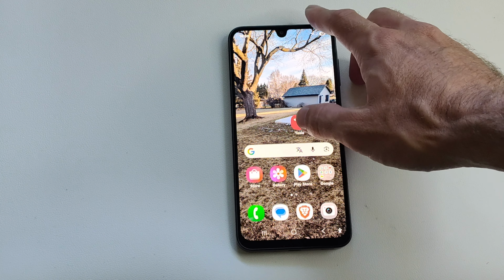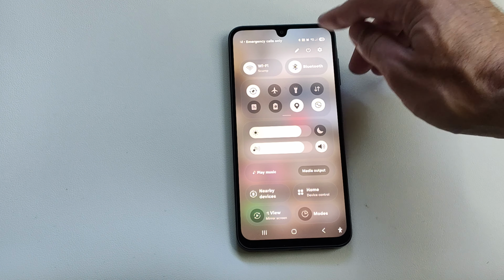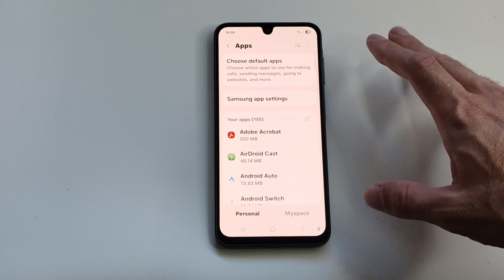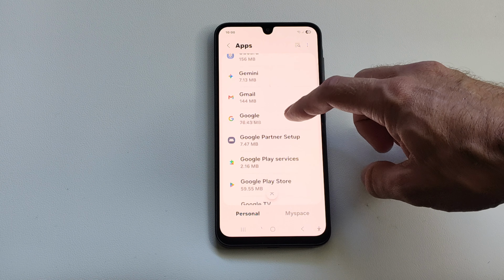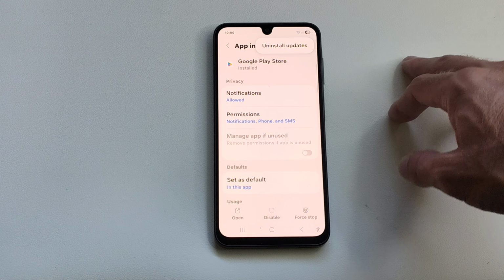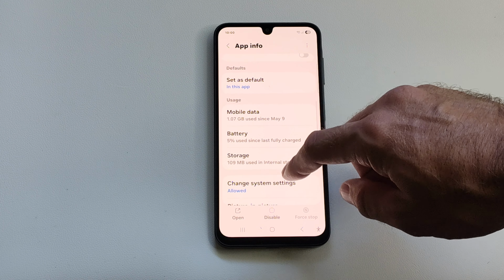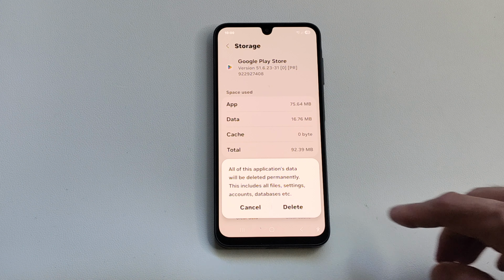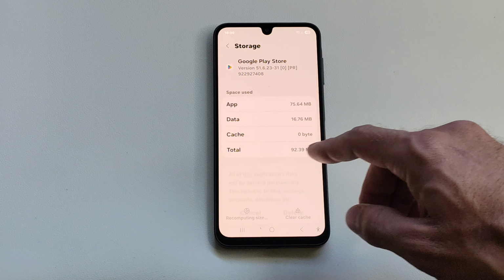How to Clear Google Play Store Cache and Data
Clearing the Google Play Store cache and data can help resolve errors, crashes, and slow performance in the app.
Steps to Clear Cache and Data

Scroll down and tap Apps or Apps & Notifications, depending on your device.
Tap See all apps or App info to view the full list of installed apps.
Scroll and select Google Play Store.

Tap Storage & cache (or Storage on some devices).
Clear Cache first by tapping Clear cache. This removes temporary files without affecting your app settings.

To fully reset, tap Clear Storage or Clear Data. This deletes app preferences, settings, and login information, so you may need to sign in again.

Return to the home screen and open the Google Play Store to check if the issue is resolved.